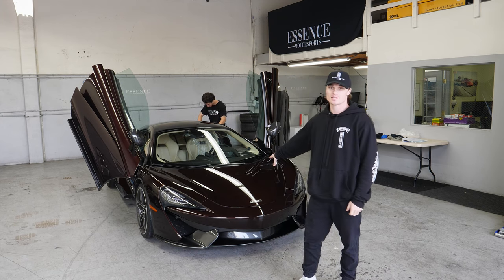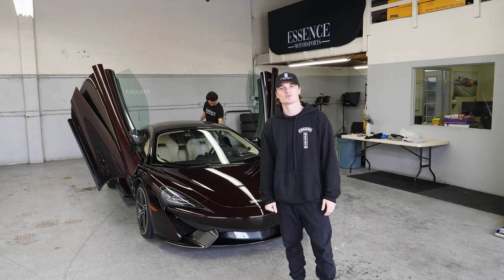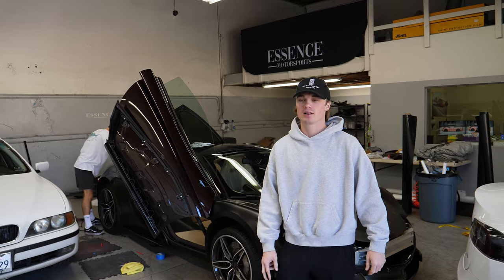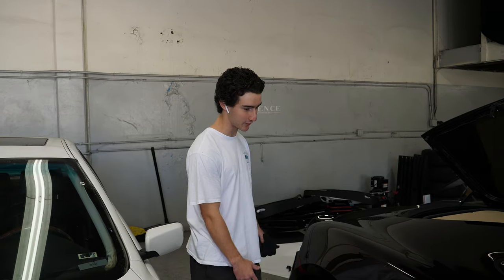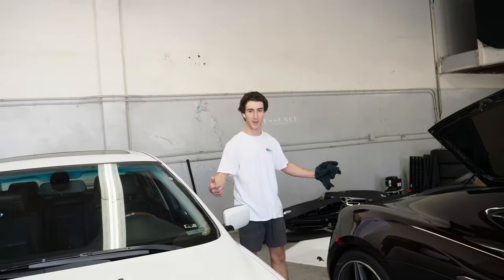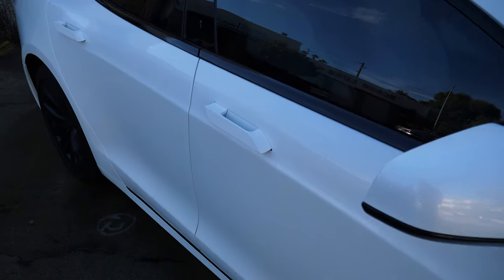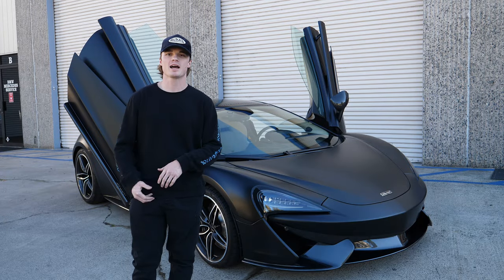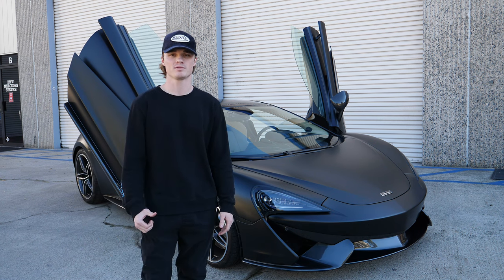Mclaren 570GT Insane Satin Black Wrap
This week we wrapped this stunning Mclaren 570GT in 3M satin black. Before, it had the stock Bourbon paint which didn't fit the fierce look and speed of this Mclaren. Now, the satin black wrap resembles Manny Khoshbin's iconic dry carbon Mclaren P1 which fits the look of the 570GT perfectly. Enjoy the video!